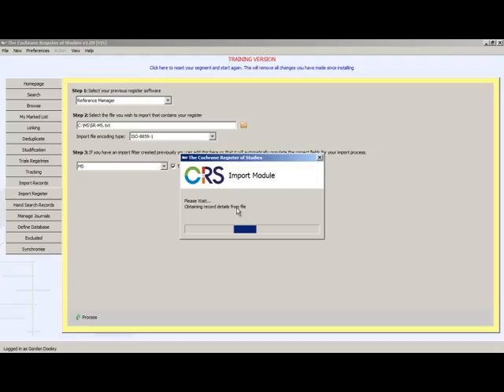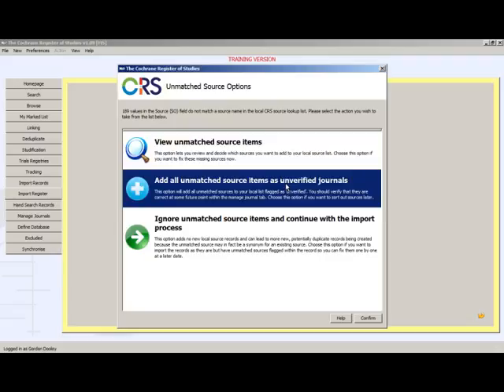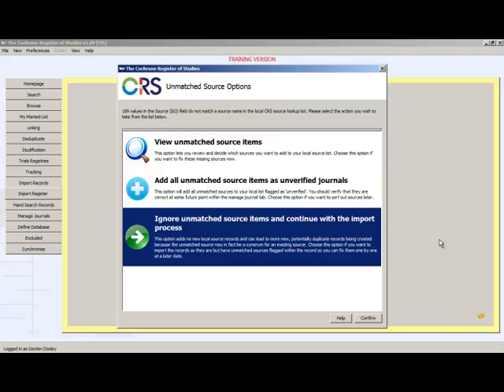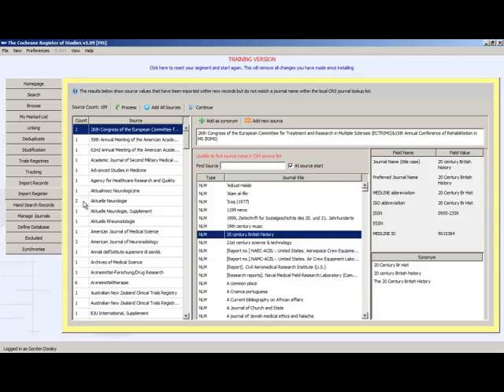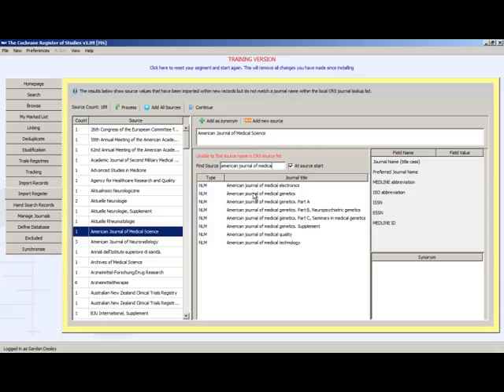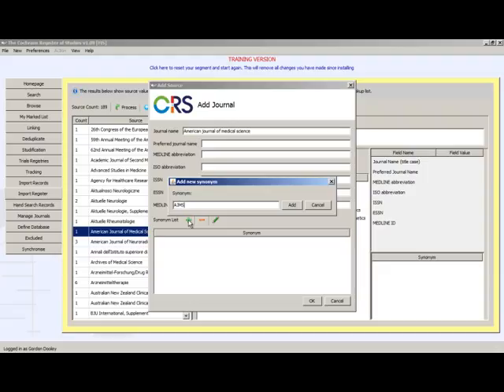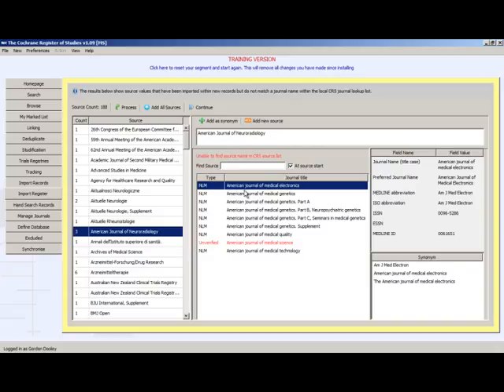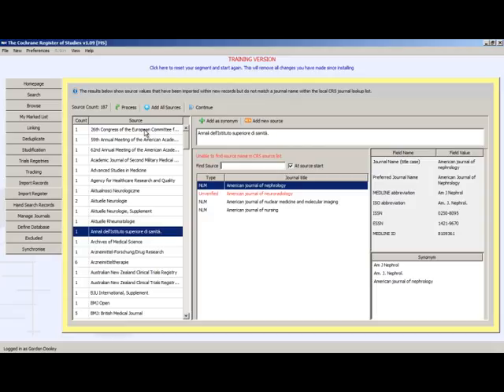Matching journals at import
How to deal with unmatched journals during the import process.